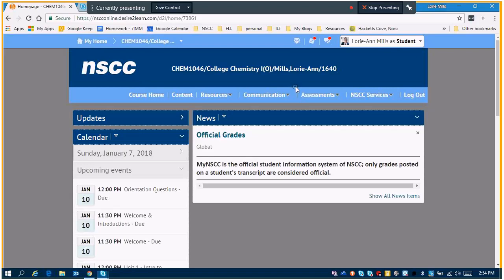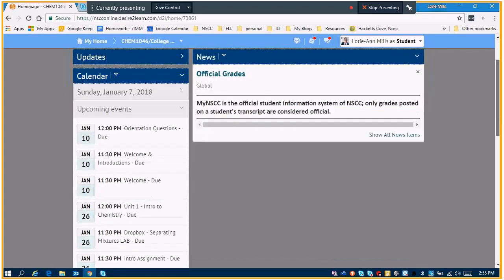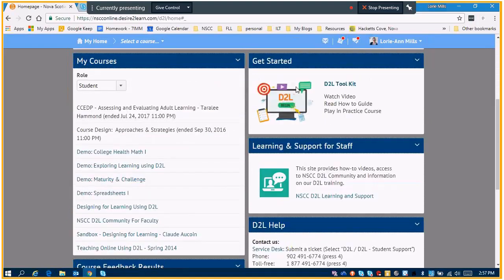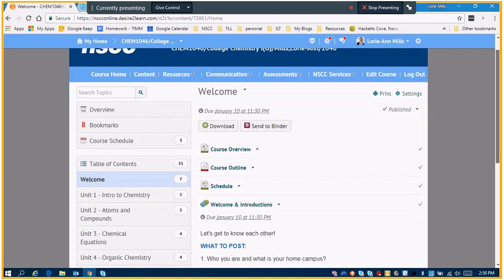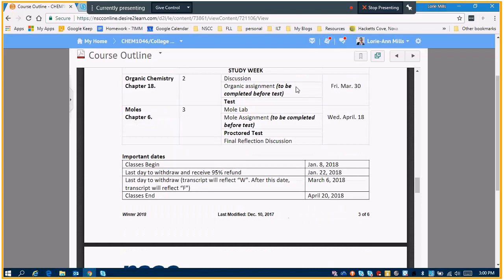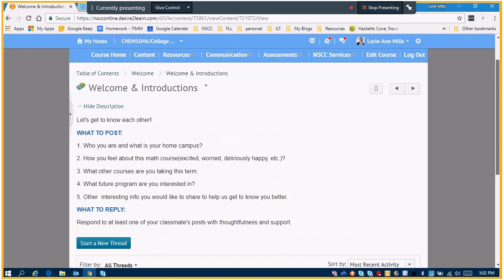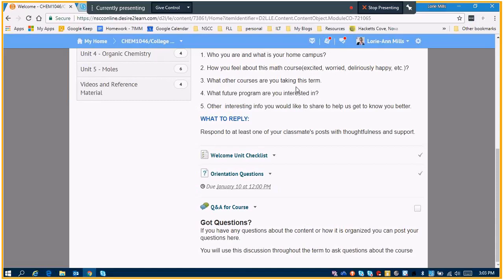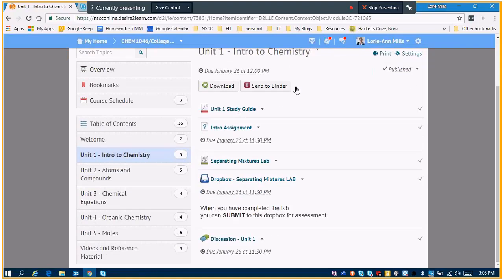Welcome Chem1046 Winter 2018